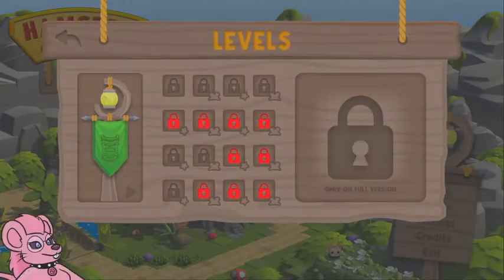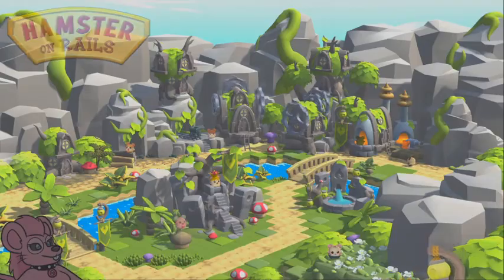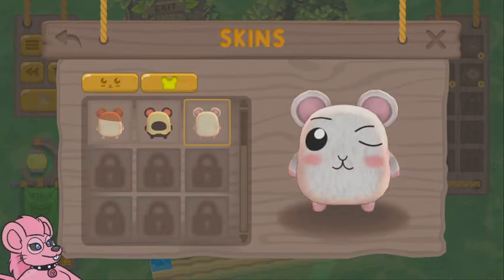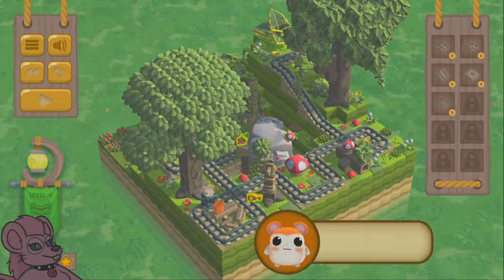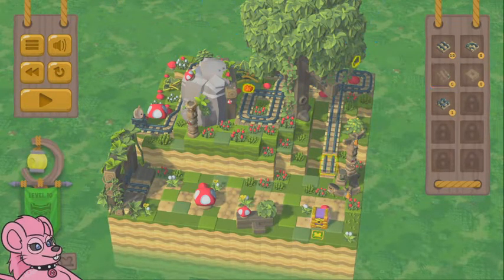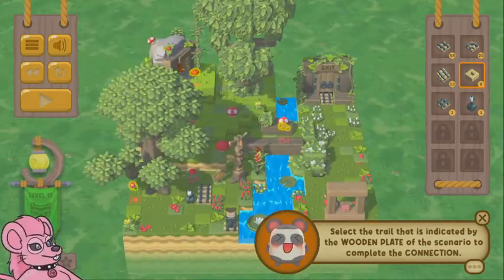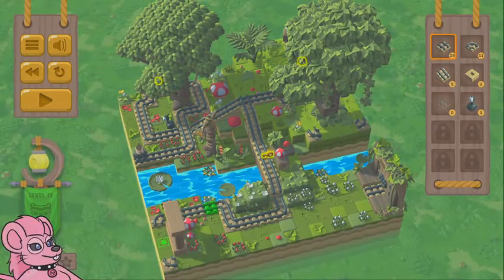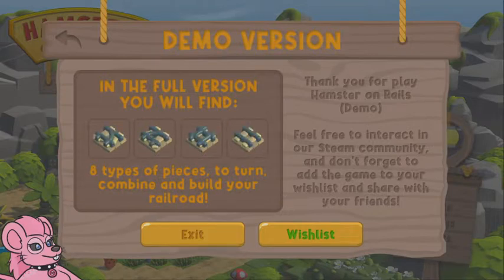Maus Plays Wholesome Games 2022 | Hamster On Rails - A Maze, Not Amazing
Adorable lil' rail-management game with cute hamsters! Unfortunately, there's a little bit of a language barrier that caused quite a long stall during this showcase.